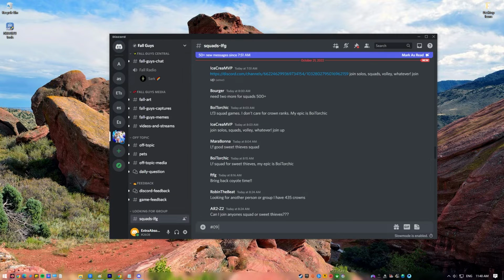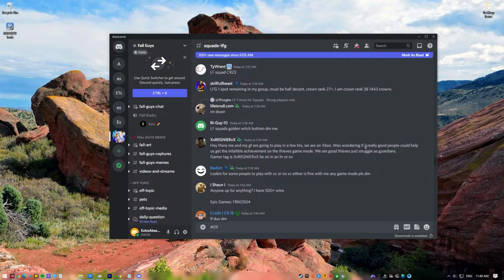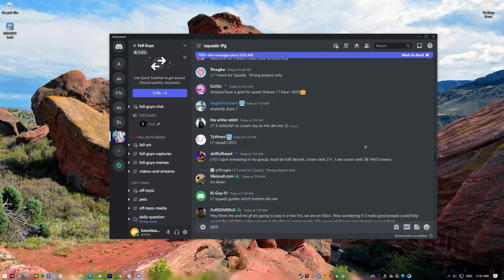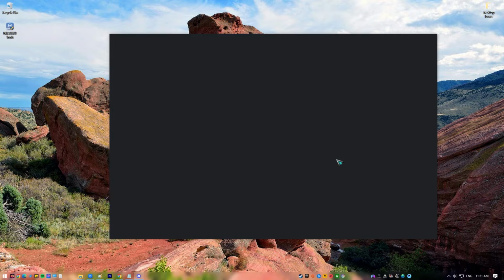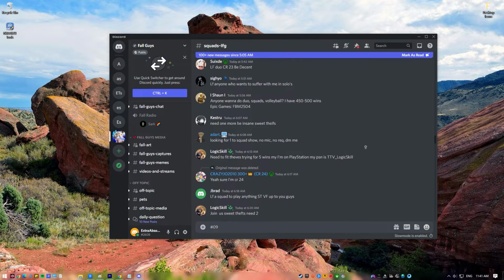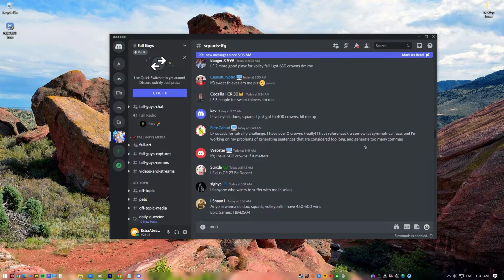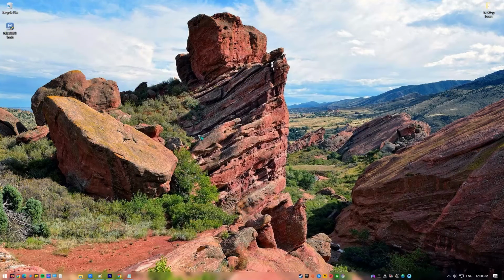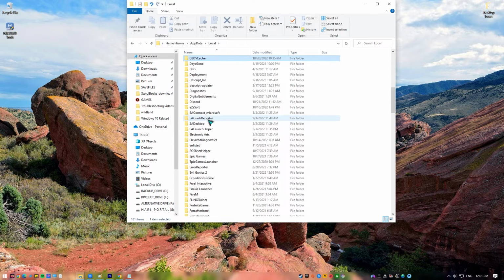How To Fix Javascript Error In Discord [Updated 2024]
Are you experiencing difficulties when using Discord, such as when it gives a Javascript error?
"A fatal Javascript error occurred" is an annoying error that many Discord users may run into. This error usually means that Discord has stopped working because it's missing an important set of files, especially ones related to Javascript.
In this video, we will show you what you can do to fix this problem.